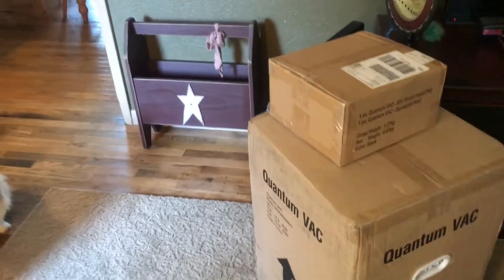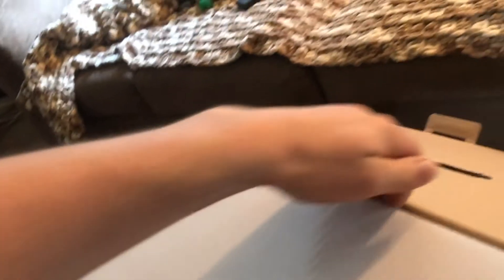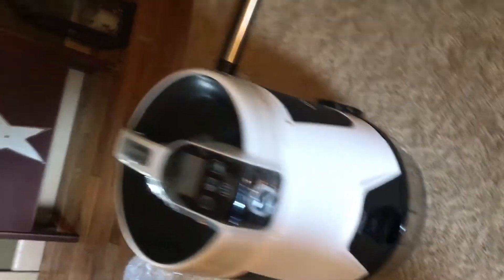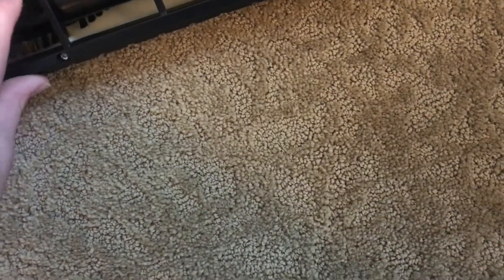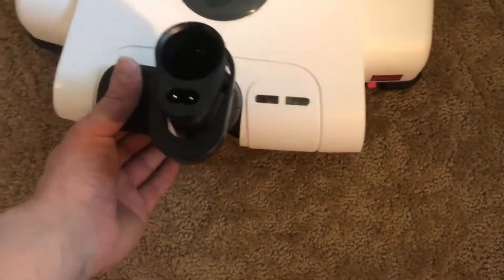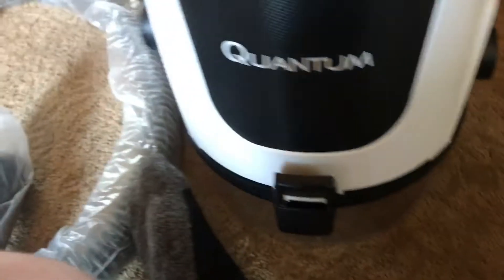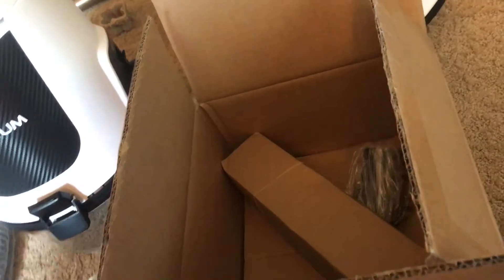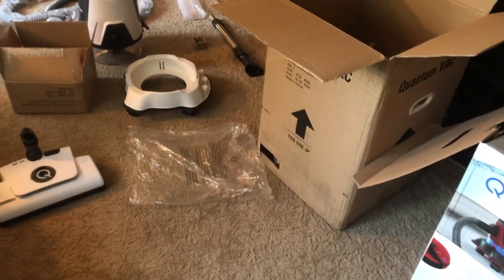Quantum vac unboxing!! Deluxe package!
I’ve had this video for months and just haven’t uploaded. Returned the quantum by the way.